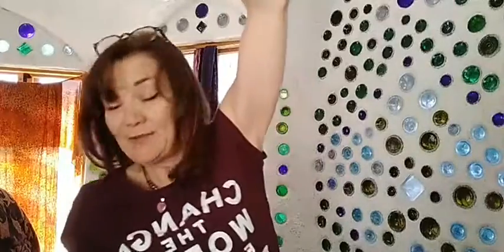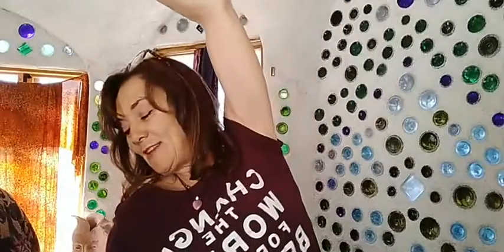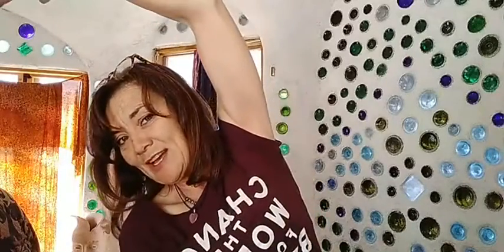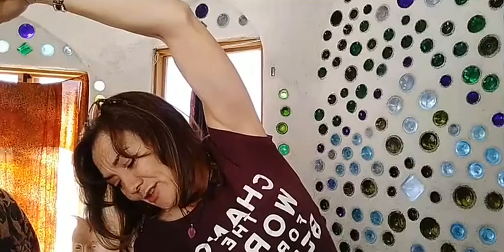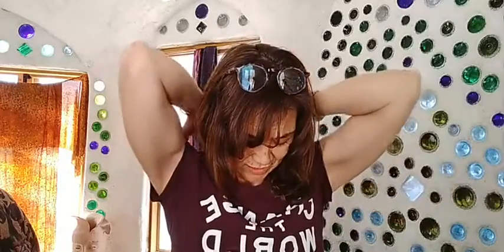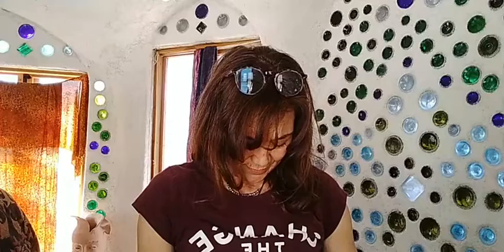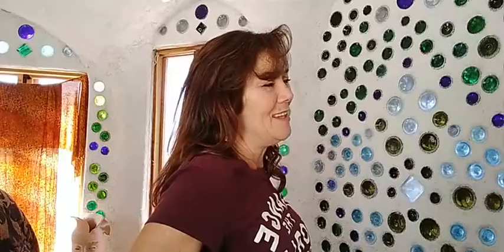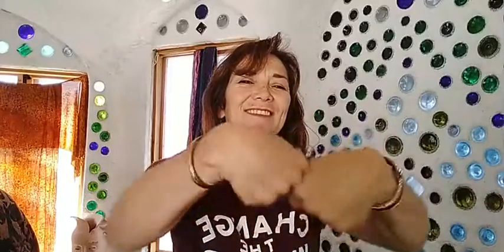Quick Neck Stretches, Quick Arm Stretches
47 truths: Musings of a Modern-Day Multi-Medium Storyteller; A playful exploration of alchemy and coherence through the transformative magic of words. Kindle Edition

47 truths: Musings of a Modern-Day Multi-Medium Storyteller; A playful exploration of alchemy and coherence through the transformative magic of words. Kindle Edition

Ride
Angel Lilly, ft 1000 Words -- Audio CD

1000 Words -- Audio CD